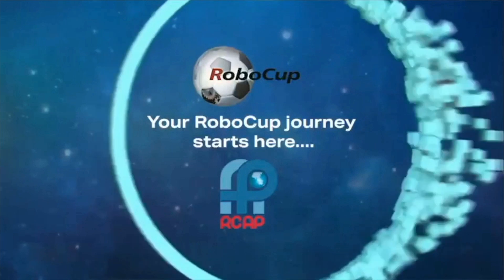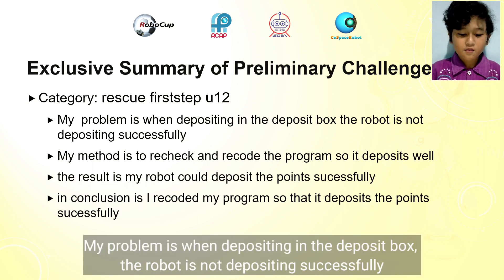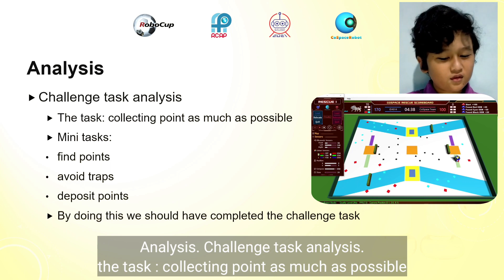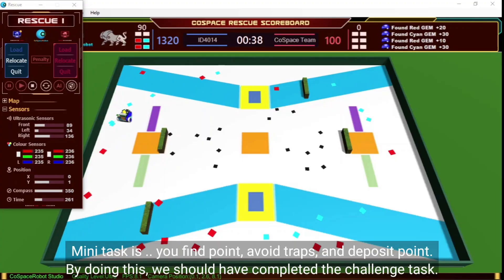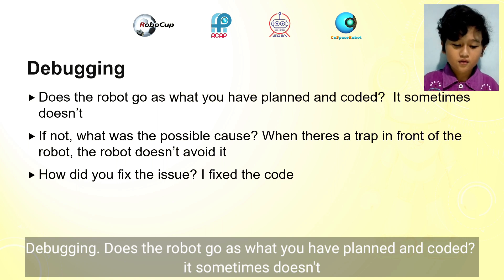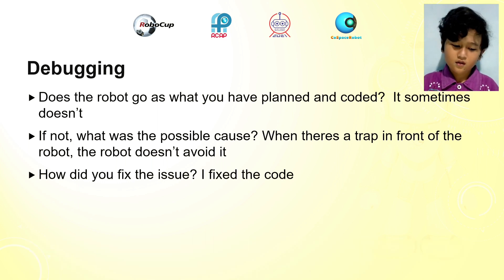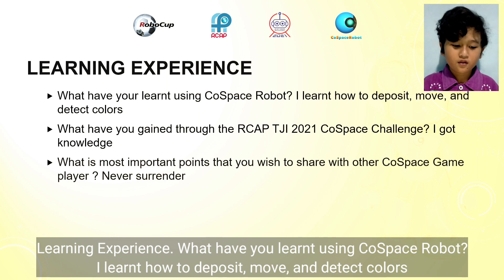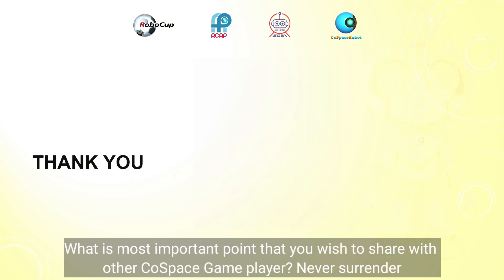TJI21.4.2 - ID4014 - Finalist Presentation - RCAP CoSpace Rescue FS U12 - RCAP-TJI2021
Team:       ID4014
Region:     Indonesia

𝗣𝗲𝗼𝗽𝗹𝗲’𝘀 𝗖𝗵𝗼𝗶𝗰𝗲: in recognition of Sharing Video with 𝙈𝙤𝙨𝙩 𝙇𝙞𝙠𝙚𝙨
𝗘𝗱𝘂𝗰𝗮𝘁𝗶𝗼𝗻𝗮𝗹 𝗩𝗮𝗹𝘂𝗲: in recognition of Sharing Video with 𝙃𝙞𝙜𝙝𝙚𝙨𝙩 𝙒𝙖𝙩𝙘𝙝 𝙏𝙞𝙢𝙚
𝗖𝗼𝗺𝗺𝘂𝗻𝗶𝘁𝘆 𝗔𝘄𝗮𝗿𝗲𝗻𝗲𝘀𝘀: in recognition of Sharing Video with 𝙈𝙤𝙨𝙩 𝙎𝙝𝙖𝙧𝙚𝙨

2021 RoboCup Asia-Pacific (RCAP) Tianjin Invitational Tournament Organizing Committee